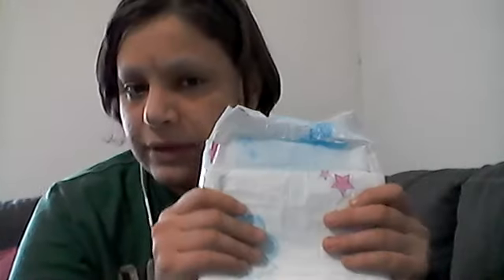Fabine ABDL Diaper Review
So Fabine has been around for forever.  I finally had the chance to try them.  I wanted to be impressed with them but sadly they do fall short.